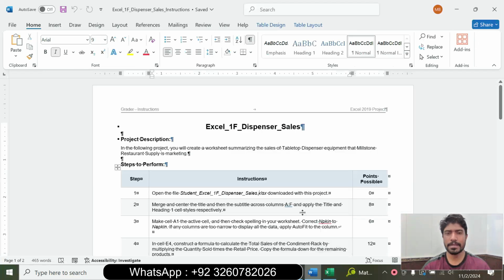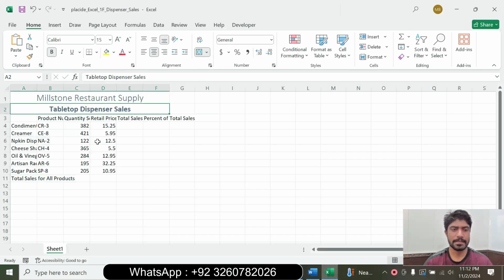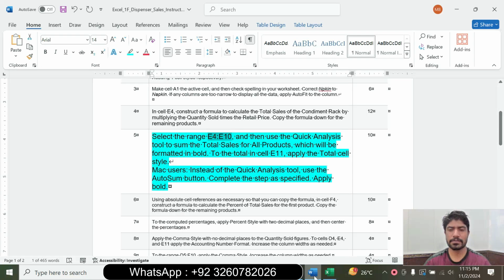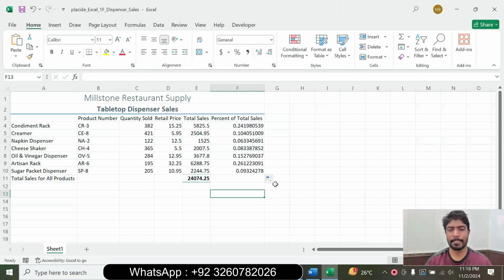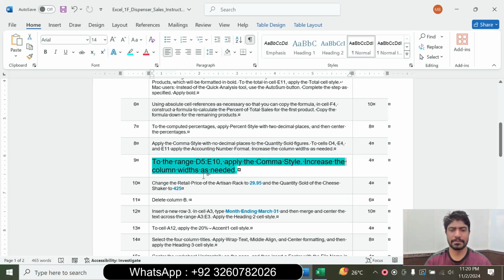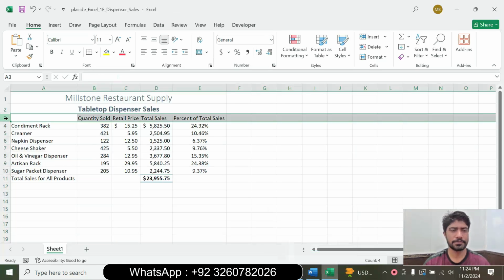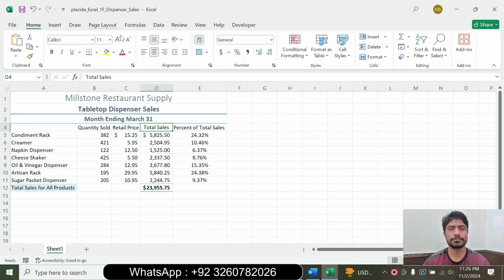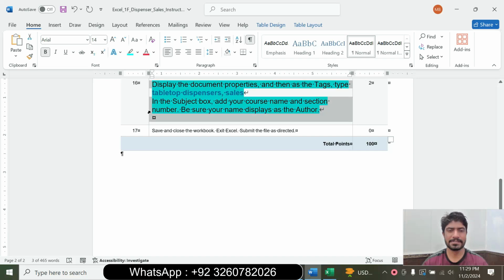Excel_1F_Dispenser_Sales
Project Description:
In the following project, you will create a worksheet summarizing the sales of Tabletop Dispenser equipment that Millstone Restaurant Supply is marketing.

1 Open the file Student_Excel_1F_Dispenser_Sales.xlsx downloaded with this project. 0
2 Merge and center the title and then the subtitle across columns A:F and apply the Title and Heading 1 cell styles respectively. 8
3 Make cell A1 the active cell, and then check spelling in your worksheet. Correct Npkin to Napkin. If any columns are too narrow to display all the data, apply AutoFit to the column.
 6
4 In cell E4, construct a formula to calculate the Total Sales of the Condiment Rack by multiplying the Quantity Sold times the Retail Price. Copy the formula down for the remaining products. 12
5 Select the range E4:E10, and then use the Quick Analysis tool to sum the Total Sales for All Products, which will be formatted in bold. To the total in cell E11, apply the Total cell style.
Mac users: Instead of the Quick Analysis tool, use the AutoSum button. Complete the step as specified. Apply bold. 10
6 Using absolute cell references as necessary so that you can copy the formula, in cell F4, construct a formula to calculate the Percent of Total Sales for the first product. Copy the formula down for the remaining products. 10
7 To the computed percentages, apply Percent Style with two decimal places, and then center the percentages. 8
8 Apply the Comma Style with no decimal places to the Quantity Sold figures. To cells D4, E4, and E11 apply the Accounting Number Format. Increase the column widths as needed. 4
9 To the range D5:E10, apply the Comma Style. Increase the column widths as needed. 4
10 Change the Retail Price of the Artisan Rack to 29.95 and the Quantity Sold of the Cheese Shaker to 425 4
11 Delete column B.  6
12 Insert a new row 3. In cell A3, type Month Ending March 31 and then merge and center the text across the range A3:E3. Apply the Heading 2 cell style. 10
13 To cell A12, apply the 20% - Accent1 cell style. 4
14 Select the four column titles. Apply Wrap Text, Middle Align, and Center formatting, and then apply the Heading 3 cell style. 8
15 Center the worksheet Horizontally on the page, and then insert a Footer with the File Name in the left section. 4
16 Display the document properties, and then as the Tags, type tabletop dispensers, sales
In the Subject box, add your course name and section number. Be sure your name displays as the Author.
 2
17 Save and close the workbook. Exit Excel. Submit the file as directed. 0